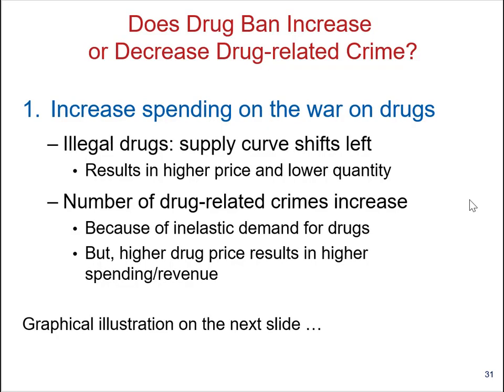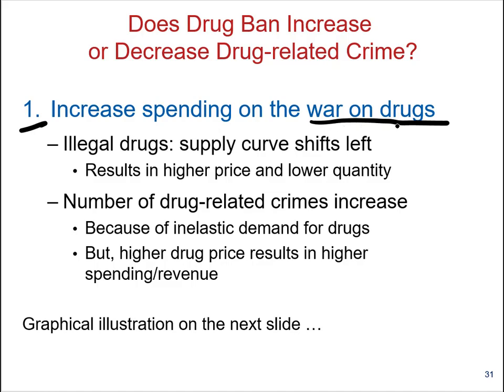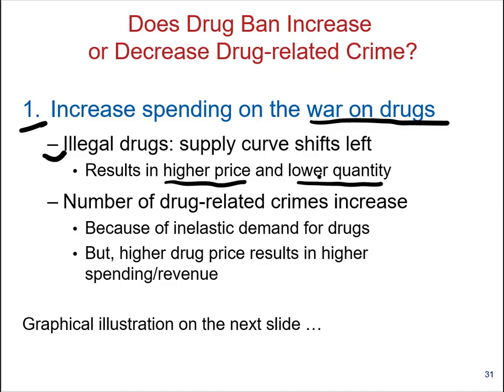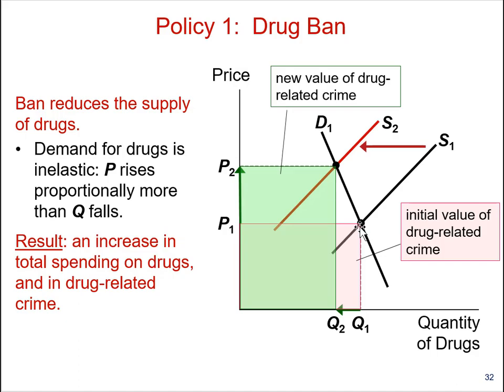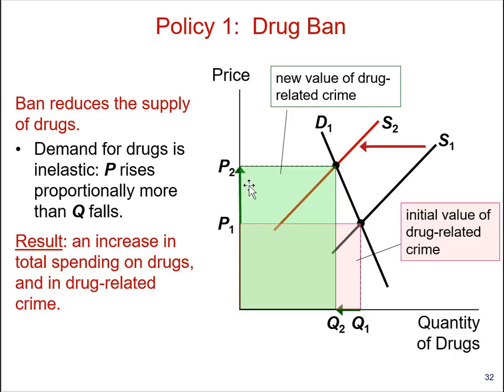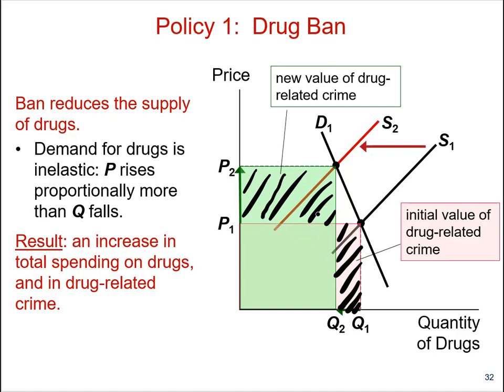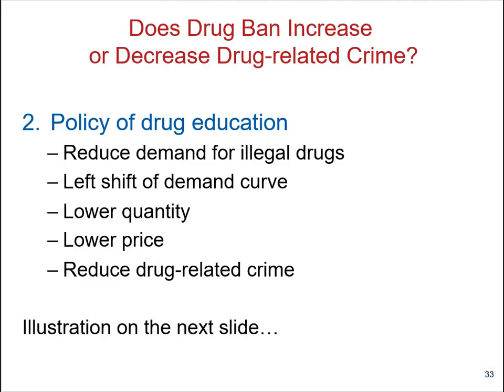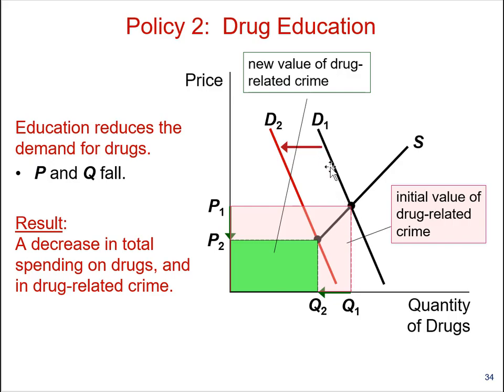Demand Elasticity and Application in Policy Analysis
Drug interdiction and its implications
Inelastic demand for drugs, policy analysis